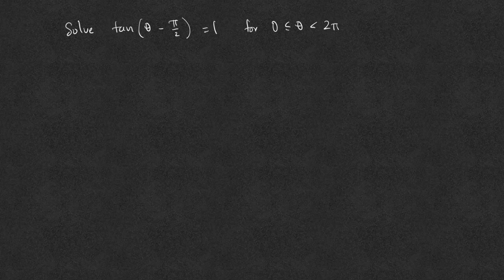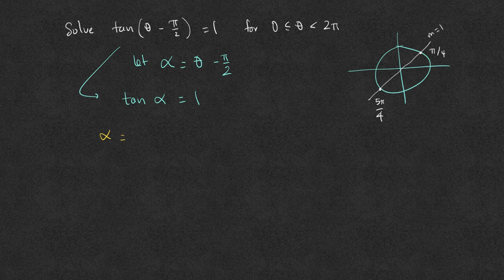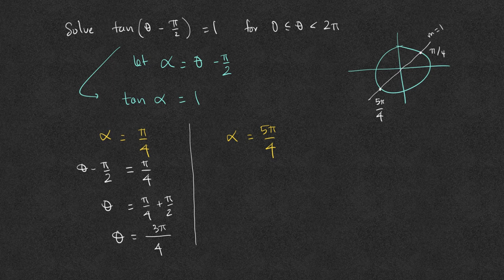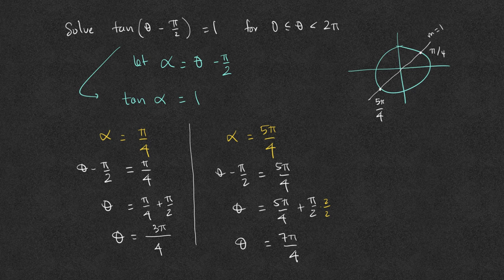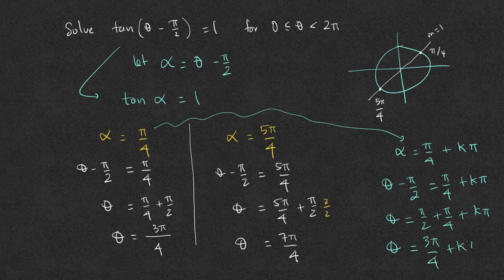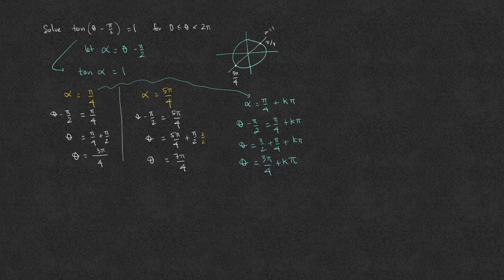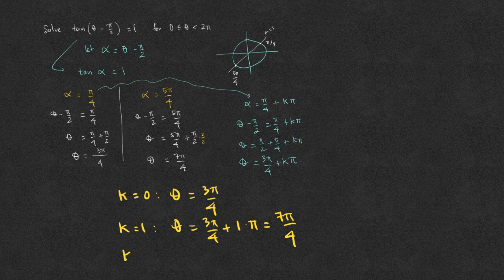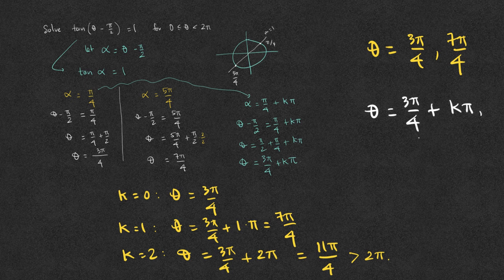M98s0705 Solve with tan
Solve with tan